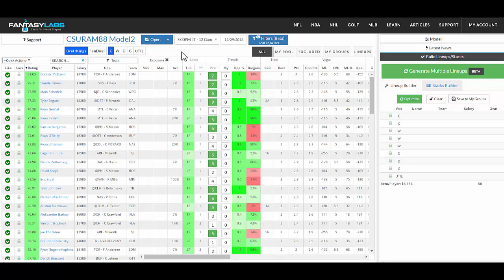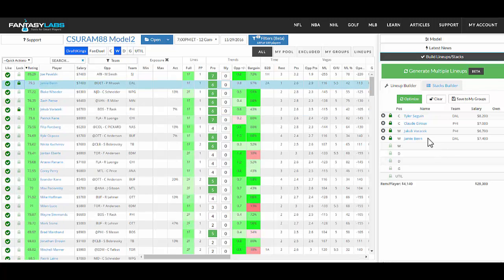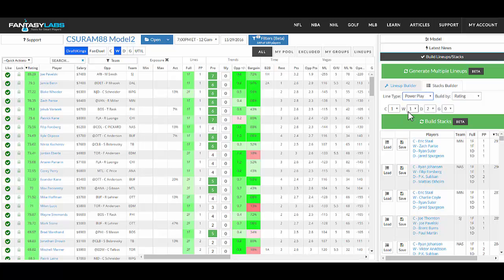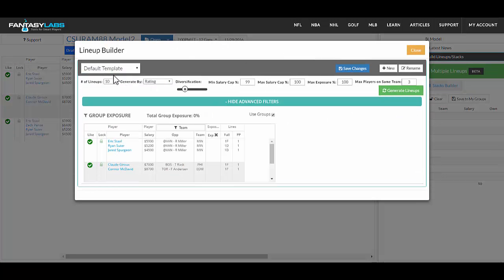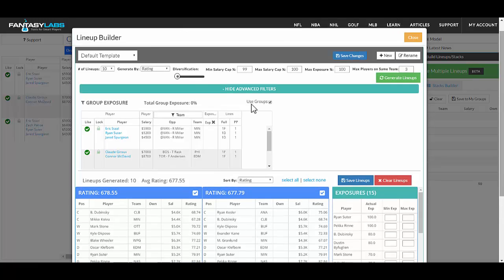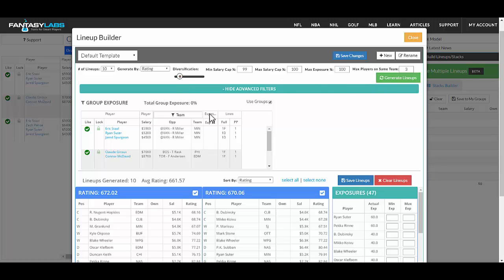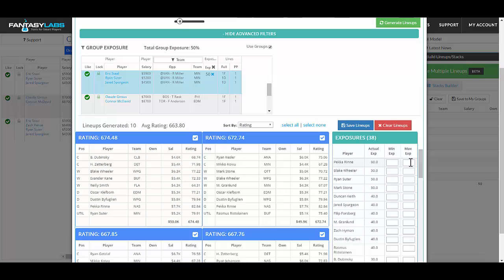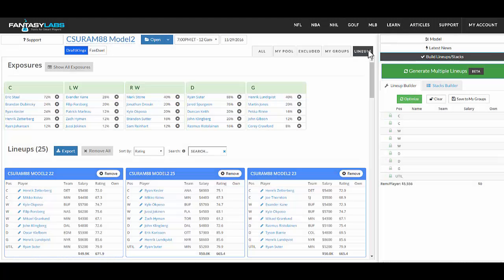Creating NHL Lineups on FantasyLabs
Jonathan Bales gives an overview of how to use the new FantasyLabs NHL tools to create daily fantasy NHL lineups for DraftKings and FanDuel.